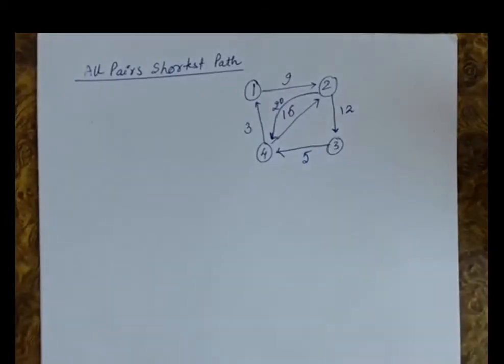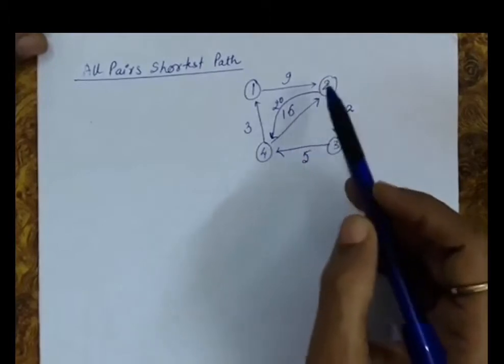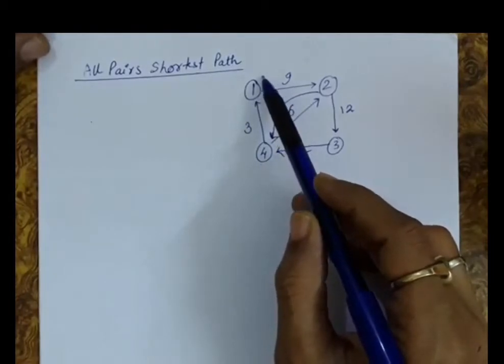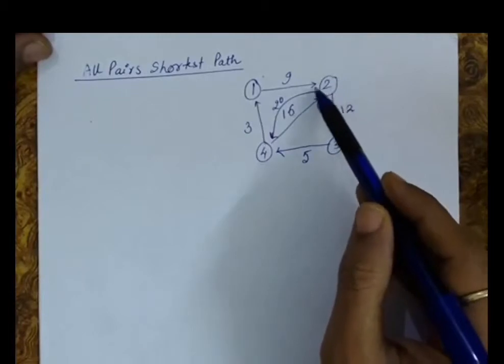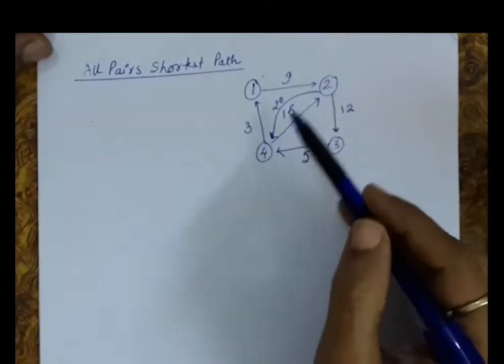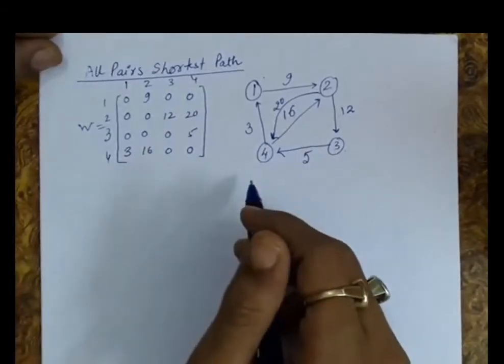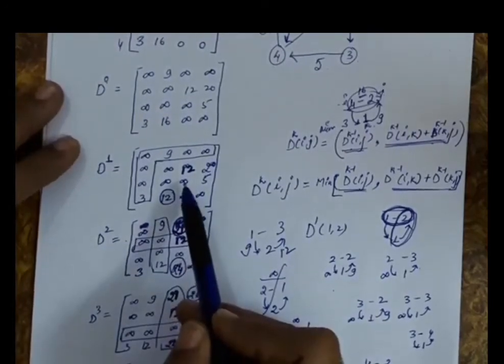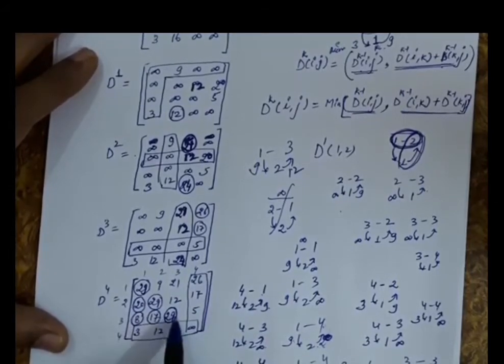15.15 Graph: All Pairs Shortest Path (Flloyd-Warshall Algorithm)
This video deals with finding the All pairs' shortest path for a weighted graph. the video demonstrates the need for the shortest path and then progresses to explain the process of finding the shortest path using the Floyd-Warshall Algorithm. This explains how to write the Algorithm and then explains the Time and space complexity of the method.